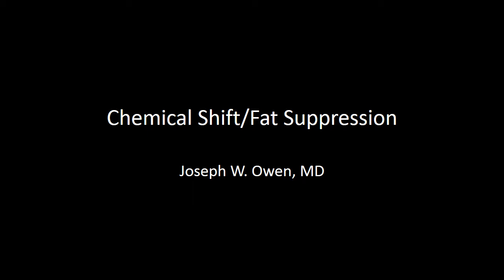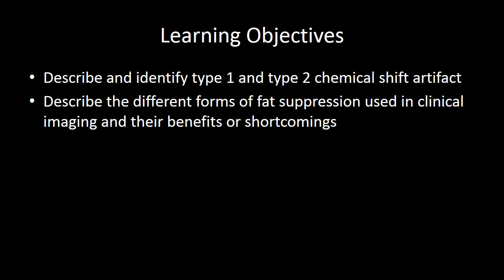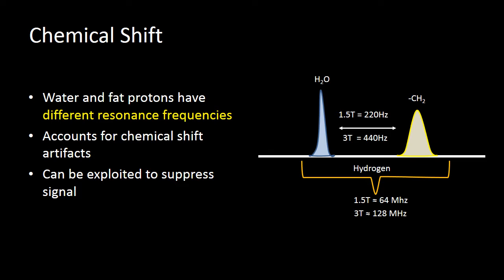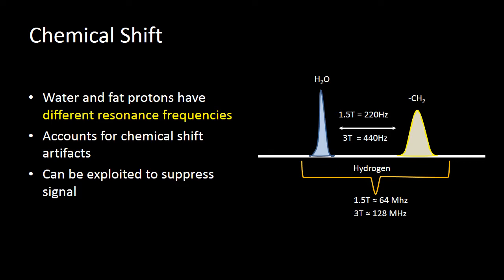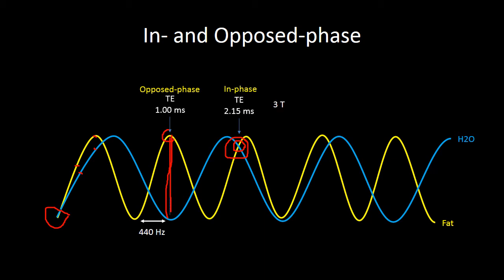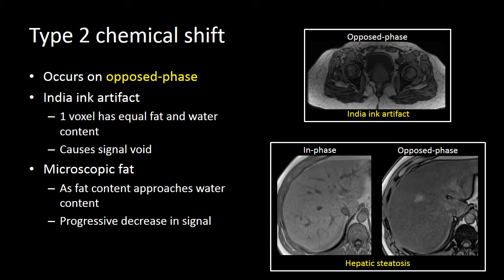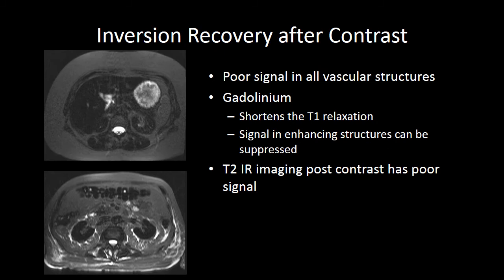MR Physics 3 - Fat Supression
Audience: Radiology Residents

Learning Objectives:
Describe and identify type 1 and type 2 chemical shift artifact
Describe the different forms of fat suppression used in clinical imaging and their benefits or shortcomings

Credit to MRI Principles. Mitchell and Cohen. Saunders 2nd Ed, Dec 5, 2003
for select images.